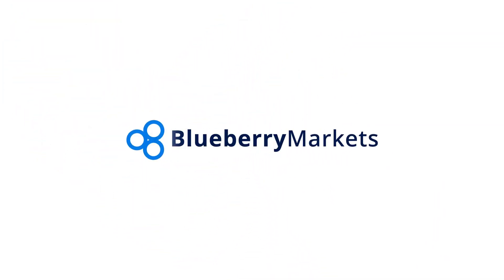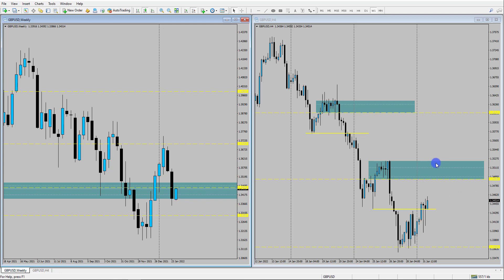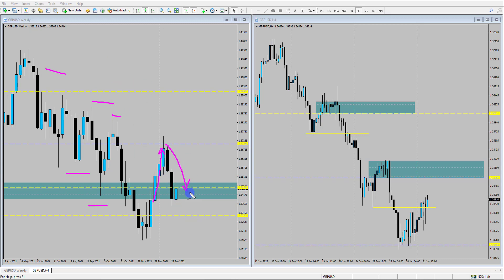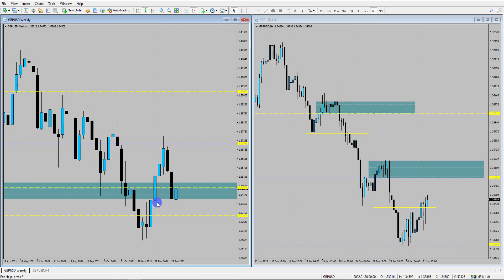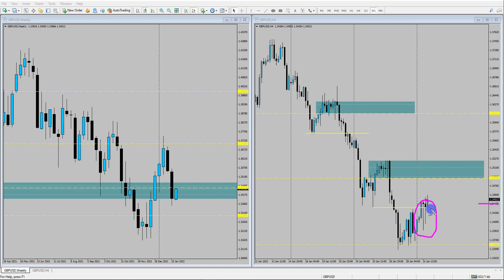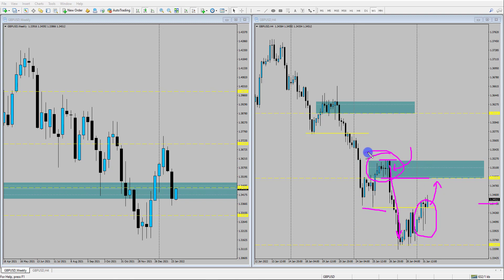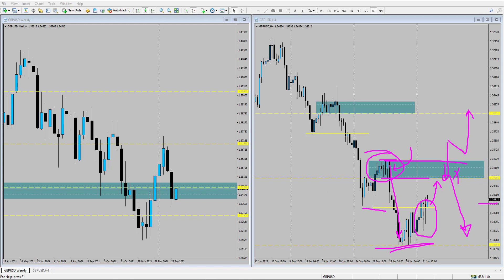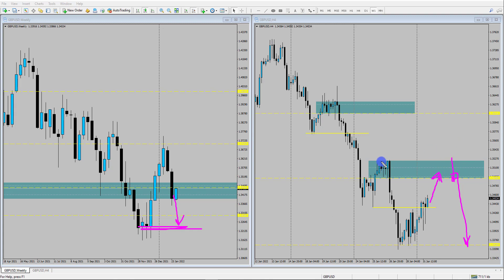GBPUSD To Trade Lower l Technical Analysis l February 1, 2022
The GBPUSD price could be volatile this week as we have high impact news affecting both of the currencies. The Bank of England is set to hike rates this week which could see the GBPUSD hit a key resistance.